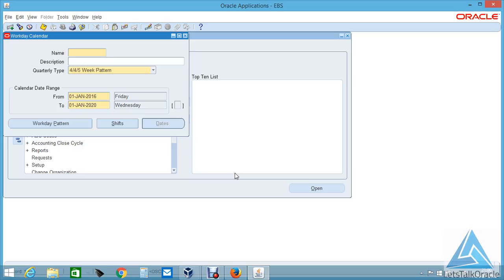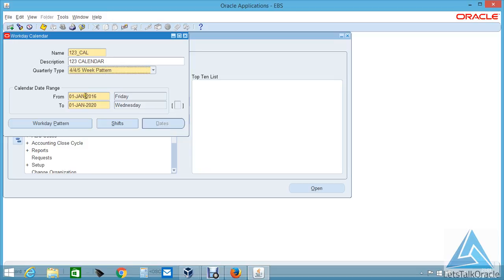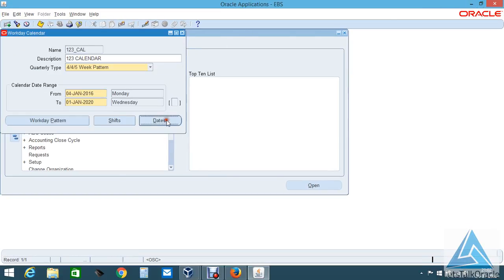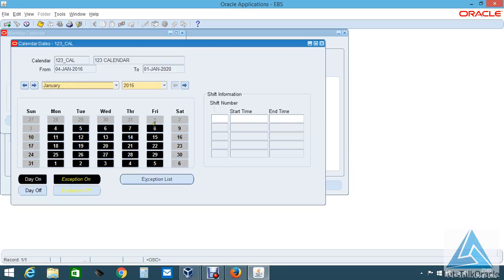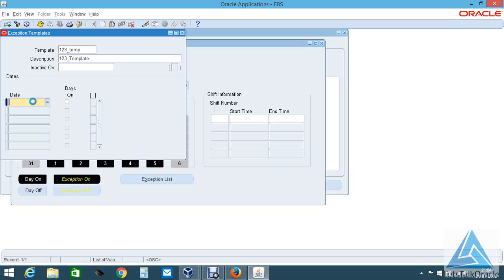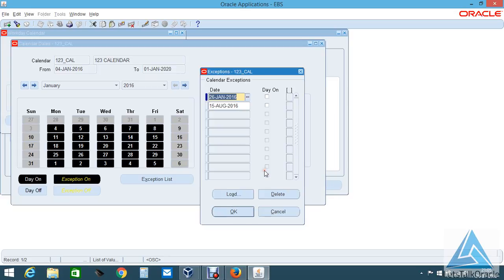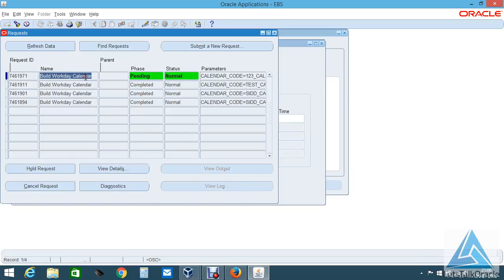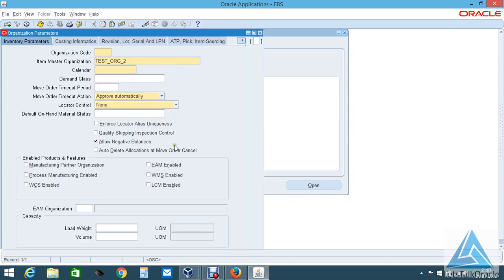Creation of Workday Calender in Oracle Inventory R12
Steps to Create a Calendar in Oracle inventory R12.